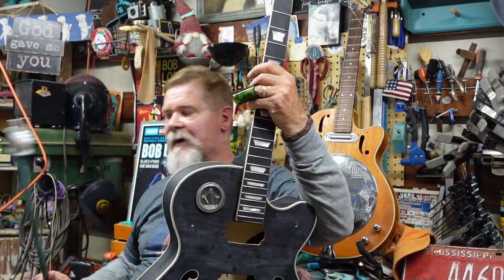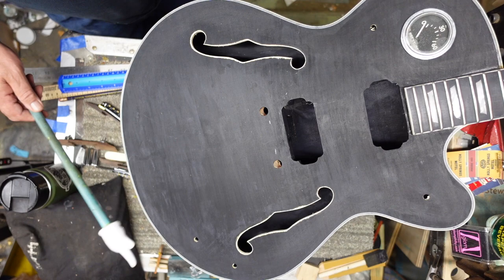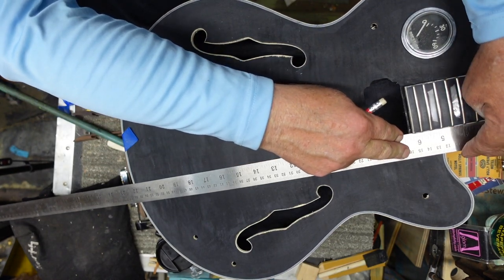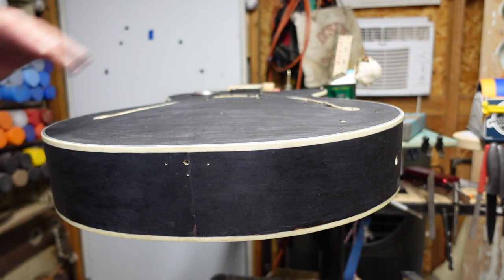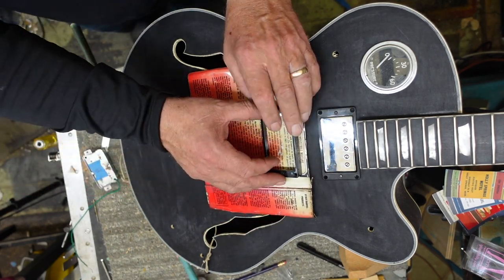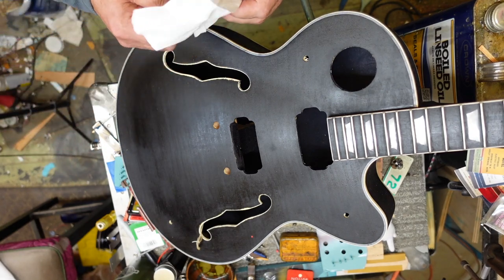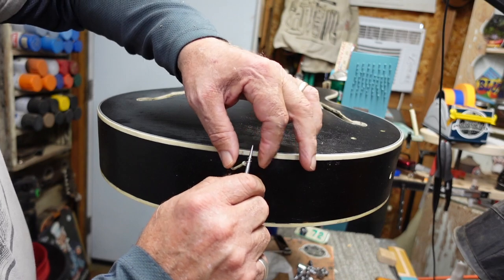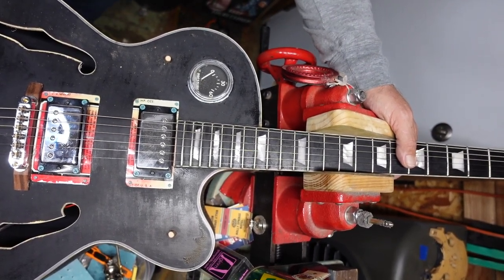Single Cut-away Archtop Kit Guitar Build: Part 3-Let's Junkpile This Thing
In this third episode on the build of an archtop kit guitar, the details and junk piling give the guitar a unique identity.

Find this kit here (mention Paul Mero Junkpile Guitars so they know what army you are in)